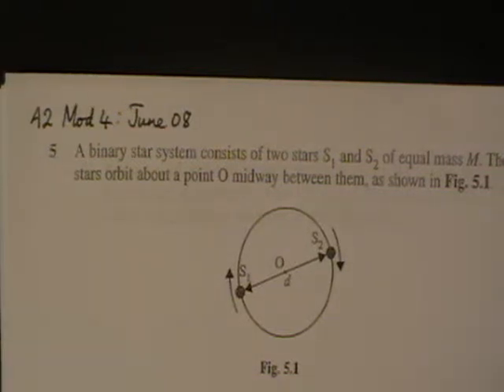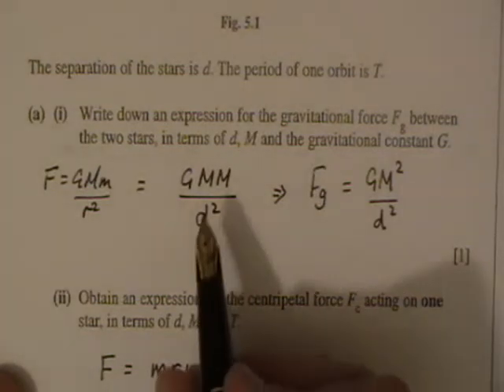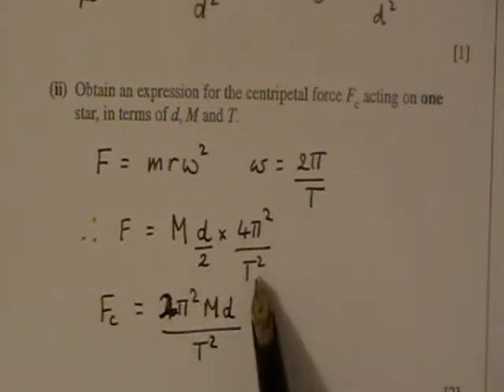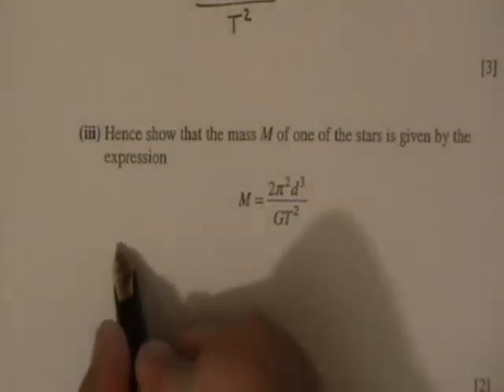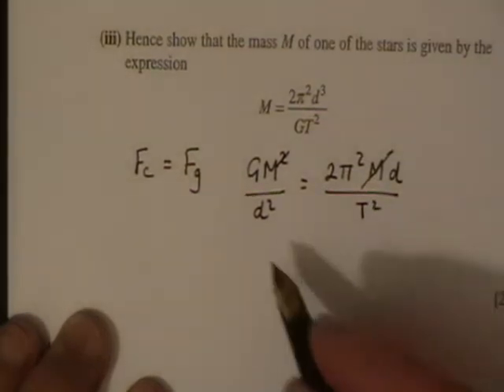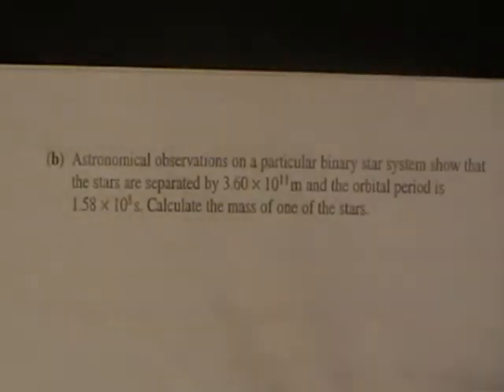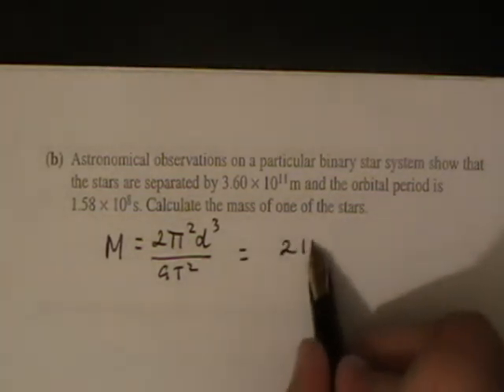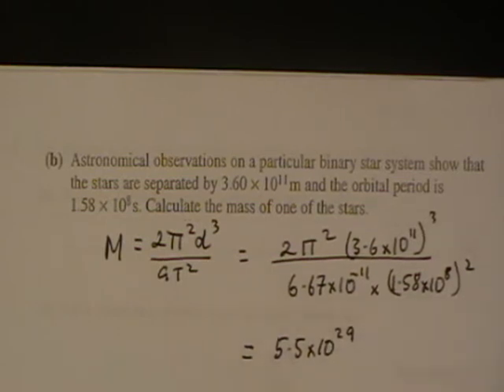A22_GravitationalFields_p.pG_Jun08_qu5.wmv